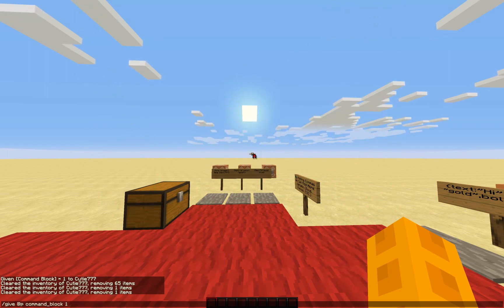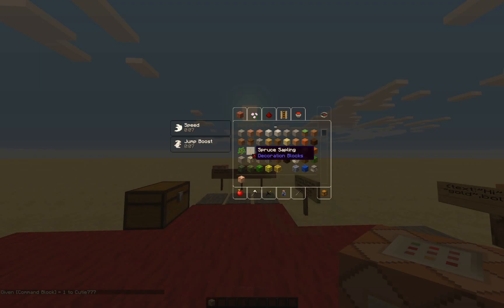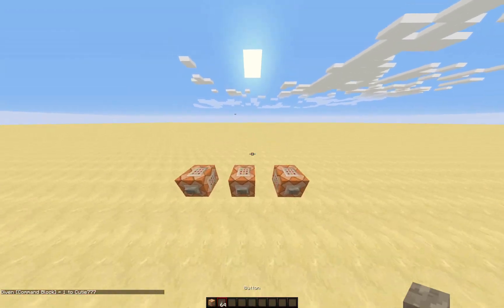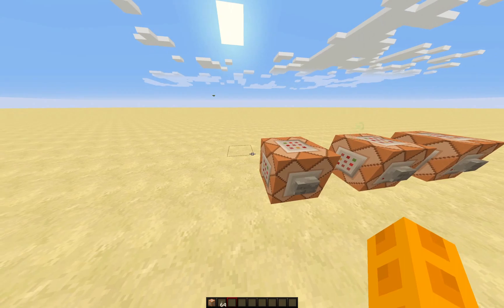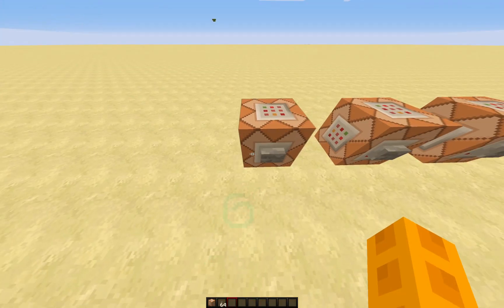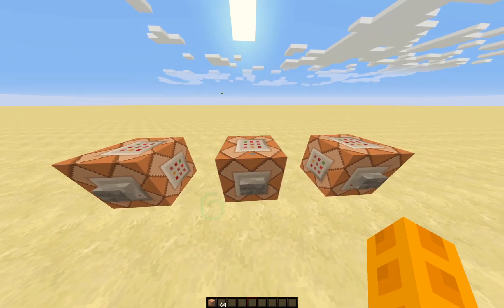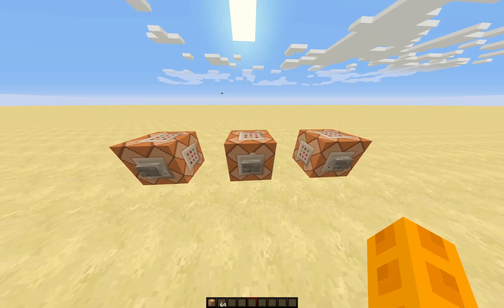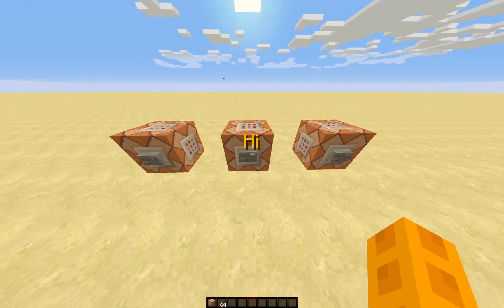How To Use The /title Command in 1.8.9 [NO PLUGINS] || Minecraft Tutorial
Hey Guys, Welcome Back To The Sweet Lemons YouTube Channel!

Today We Cover How To Use The /title Command In Minecraft 1.8.9!

[ALL COMMANDS]

/title @p title {text:"Hi"} [WHITE]
/title @p title {text:"Hi",color:"gold"} [GOLD]
/title @p title {text:"Hi",bold:true} [WHITE, BOLD]
/title @p title {text:"Hi,color:"gold",bold:true} [GOLD, BOLD]
/title@ptitletext:"Hi,color:"gold",bold:true,italic:true} [GOLD, BOLD, ITALIC]

[ALL COLOURS]

dark_blue
dark_green
dark_aqua
dark_red
dark_purple
gold
gray
dark_gray
blue
green
red
light_purple (BASICALLY PINK)
yellow
white